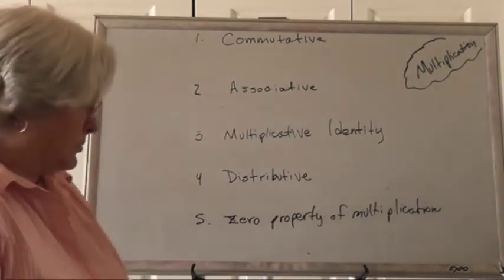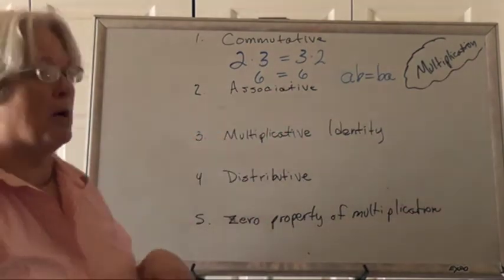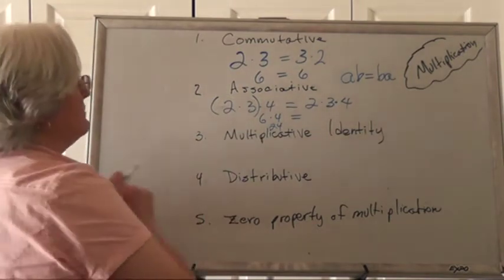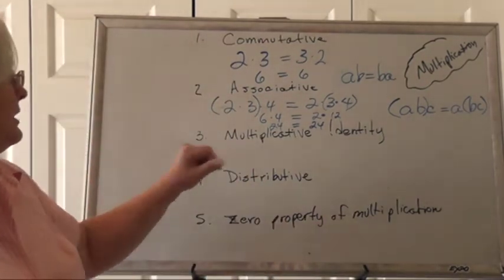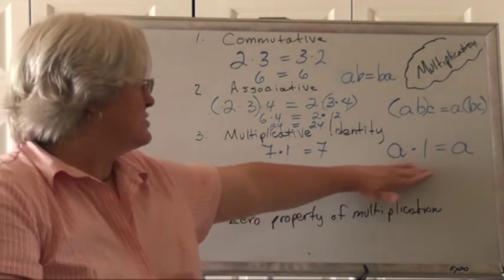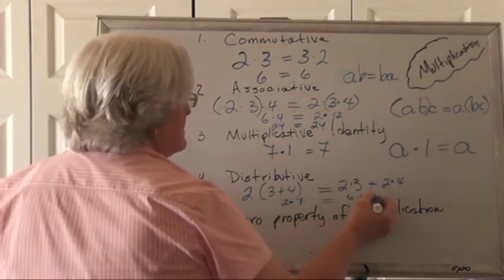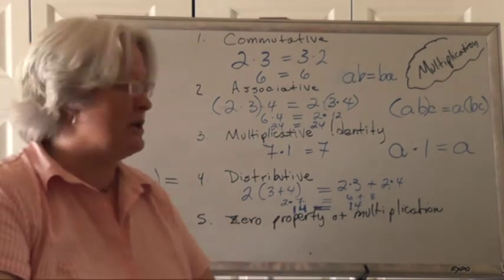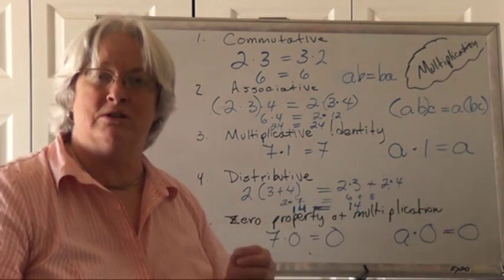Algebra 1 Section 1.5 Properties of Multiplication